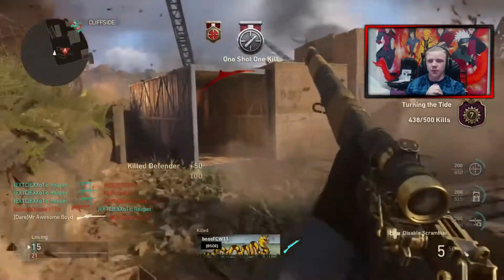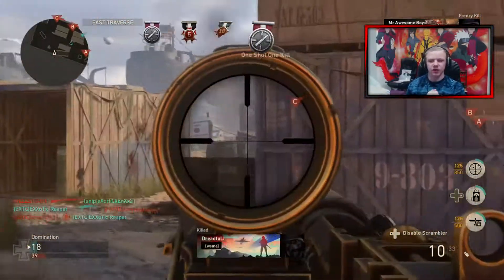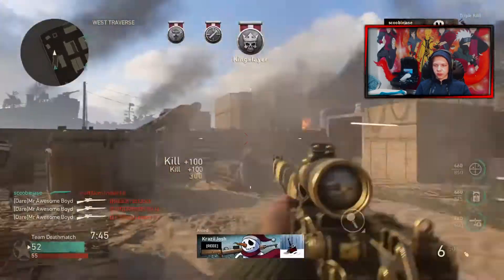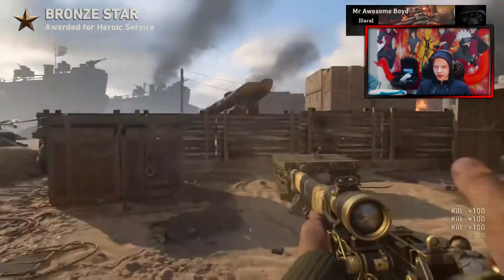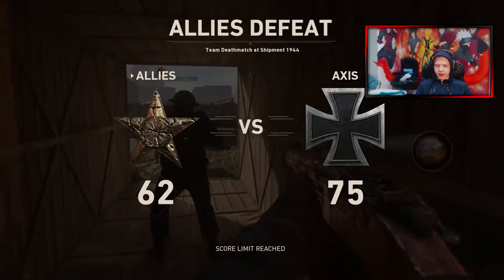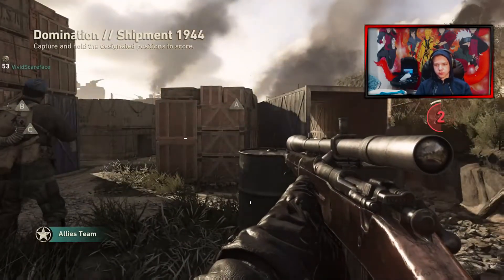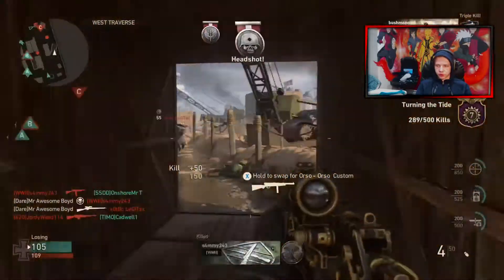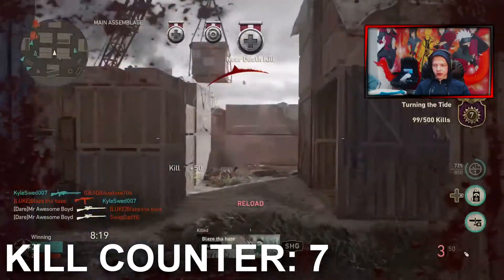WW2 SNIPING - So Many Clips On 'SHIPMENT 1944'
hopefully you can enjoy all the clips in the vid, so hope you enjoy ;)

● BACKGROUND MUSIC
- Andrew Applepie - I'm So
- Joey Bada$$ - Land Of The Free (Official Instrumental)
- Witt Lowry- Lay Here (Instrumental)
- Birocratic - Tonys Belated Breakfast

- Mr Awesome Boyd -

Tags & Title Ect.